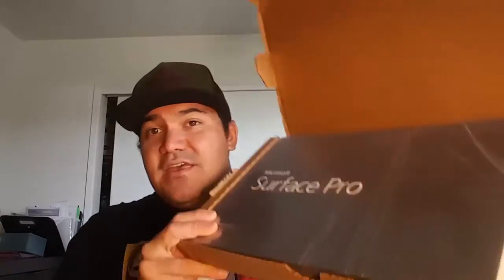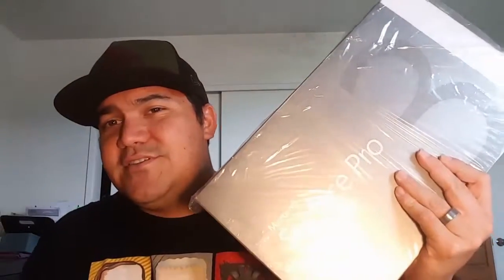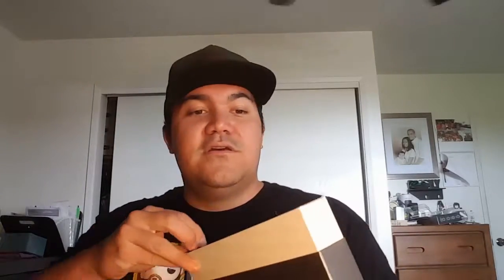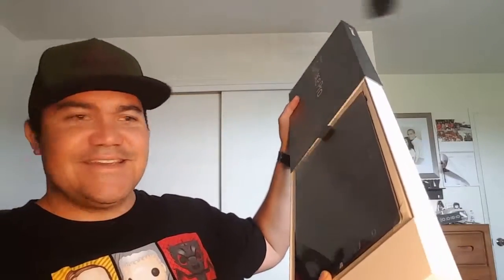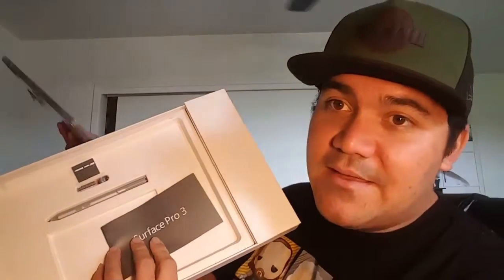Microsoft Surface Pro 3 Unboxing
Here it is the next step in NerdyFamily bring you guys great videos. this Microsoft Surface pro 3 is going to be my main editing tool for now on. here is the first look at what u get when u get your own.